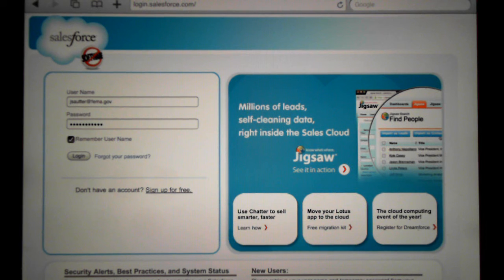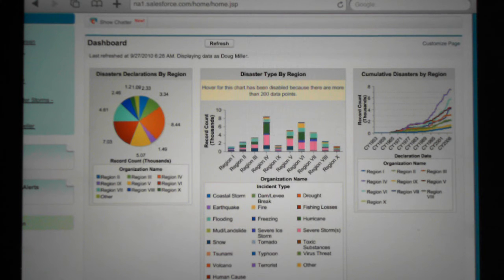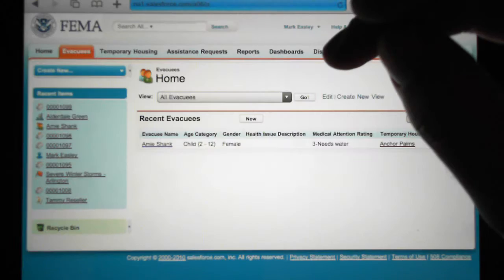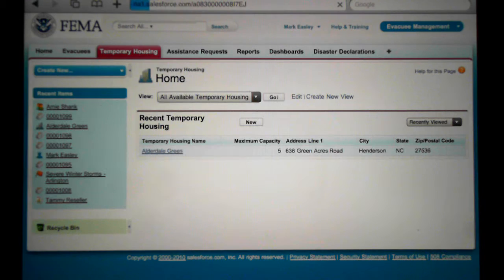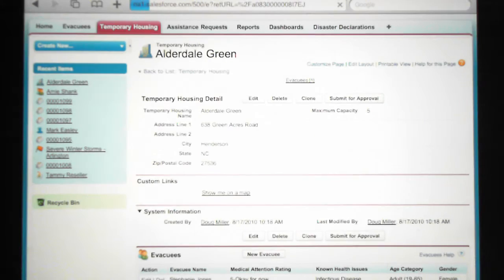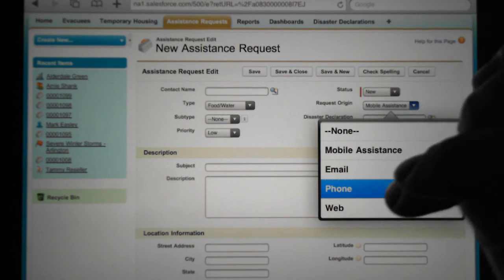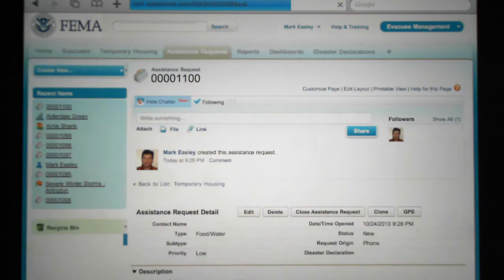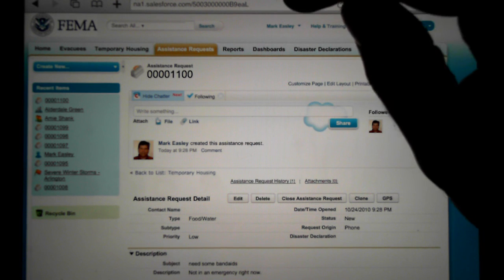Salesforce iPad - Evacuee Management Demo